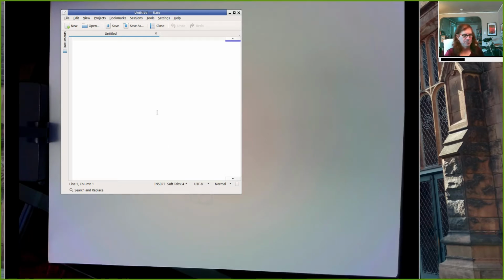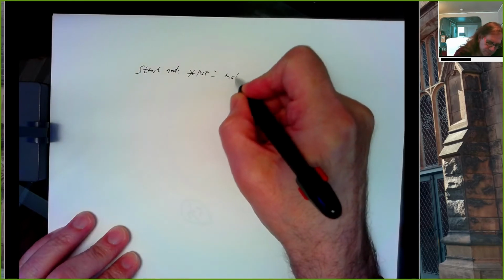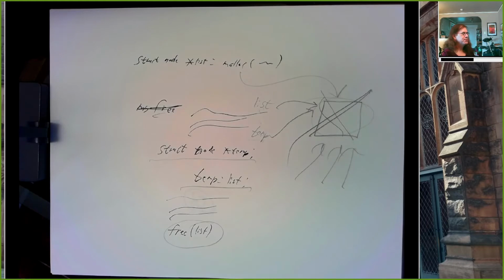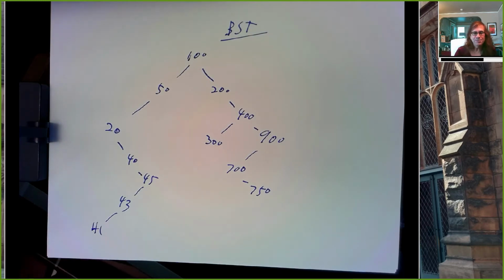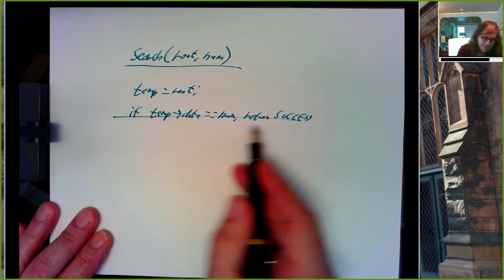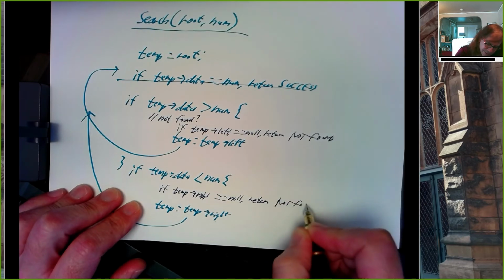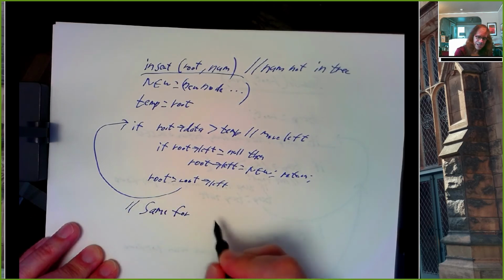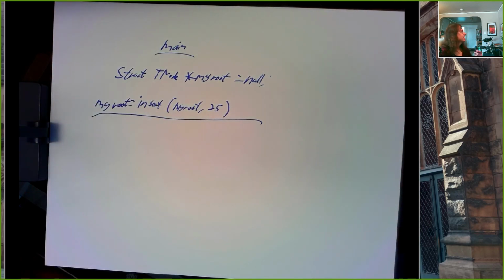CSE222B 20210208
1:00 midterm
17:58 malloc and free
27:57 BSTs - searching
37:31 what is num isn't found?
40:58 inserting into a bst